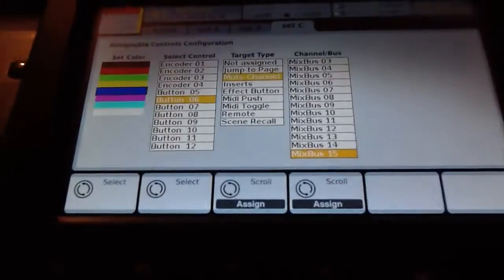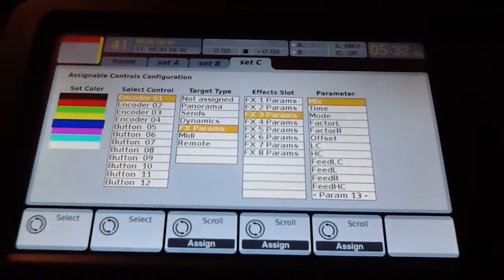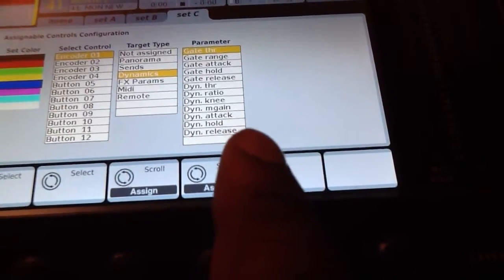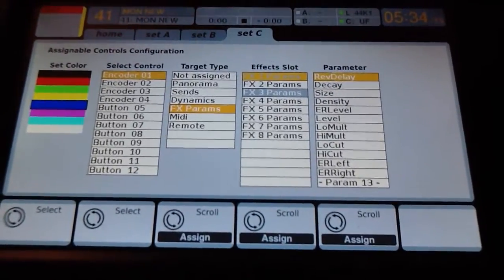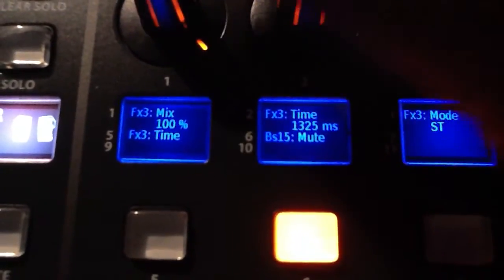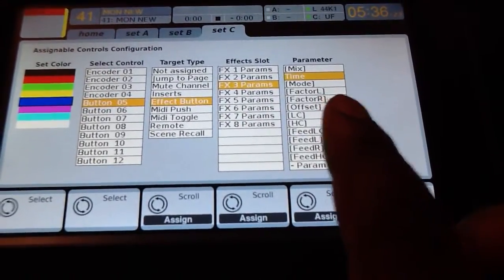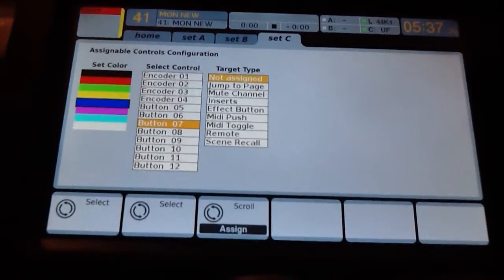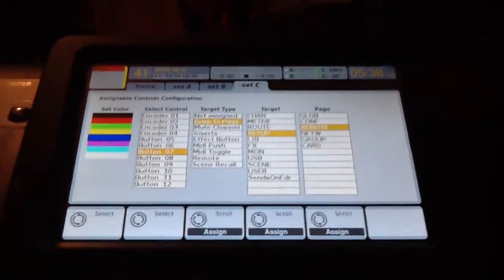Behringer X32 How to set up assign section on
How to set up assign section on Behringer x32